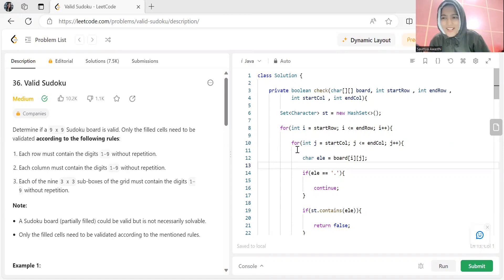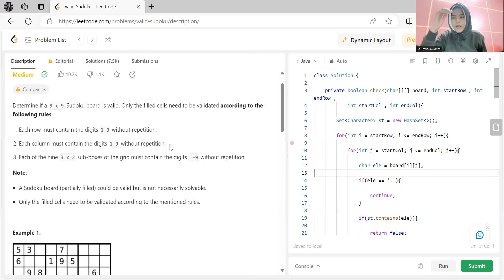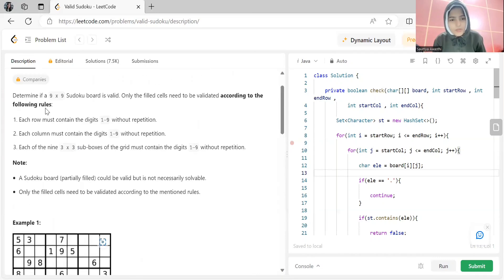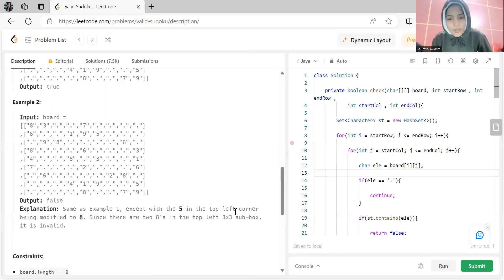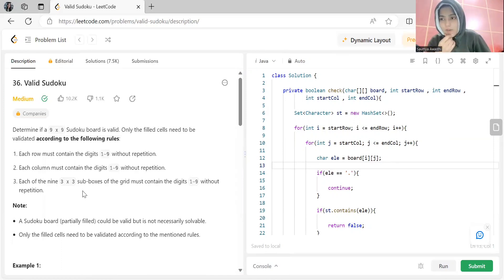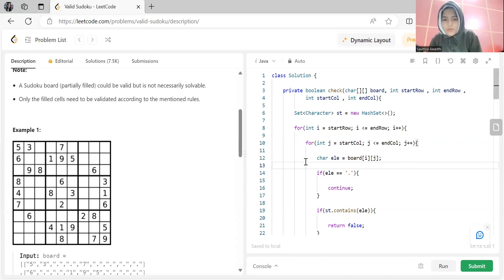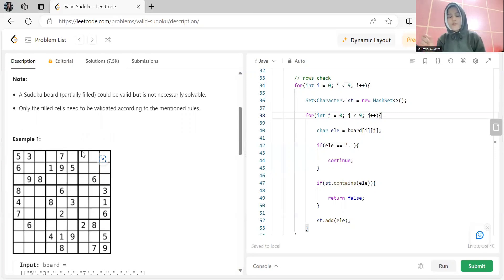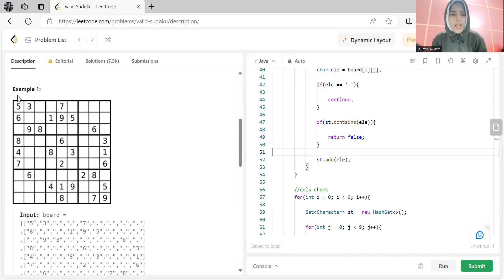36. Valid Sudoku || NEETCODE 150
36. Valid Sudoku || NEETCODE 150
Join Us -

Timestamps:
0:00 - 0:32  : Introduction
0:33 - 4:23  : Question discussed
4:24 -14:30 : Discussion of brute force approach (Thinking it loud)
14:31 - 19:50: Discussion of optimised approach